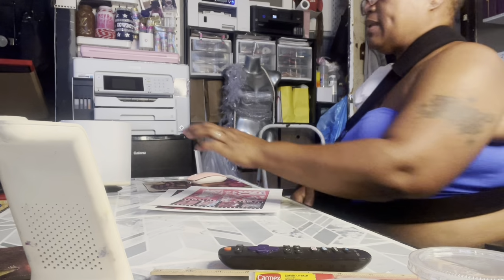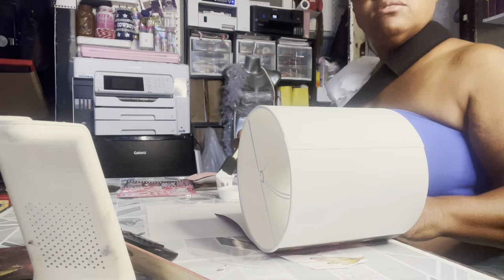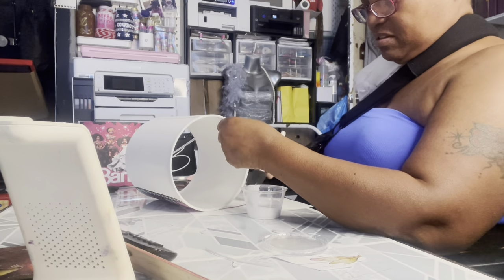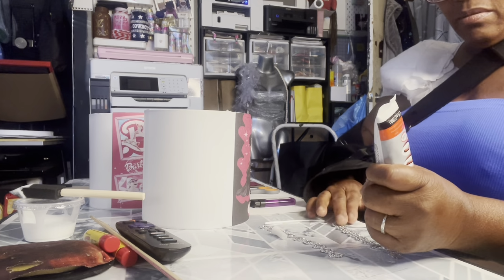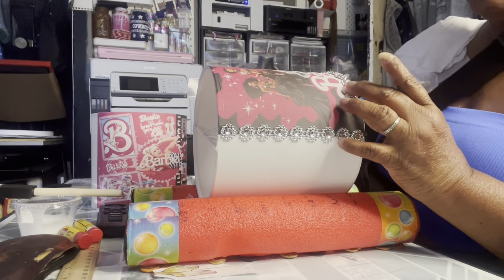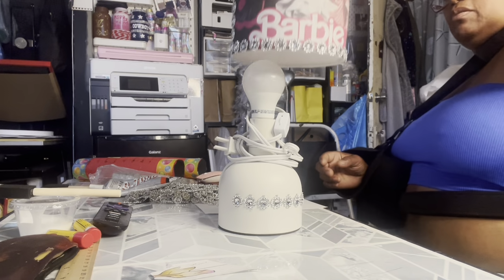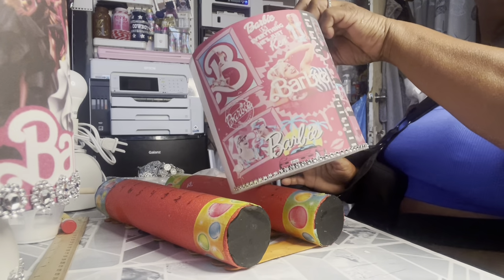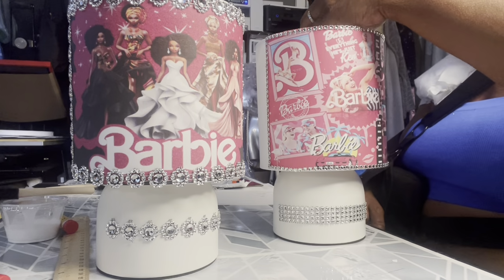DIY Barbie lamps